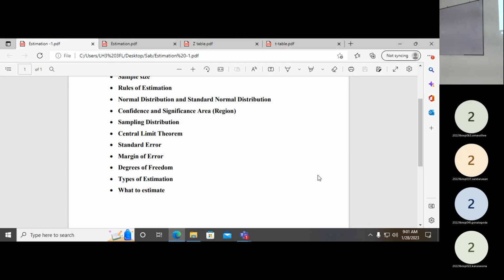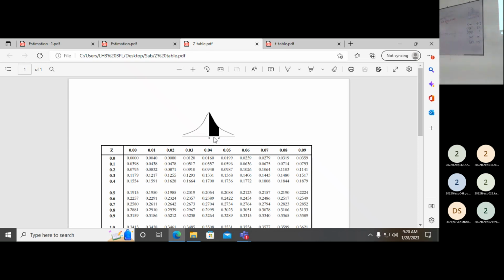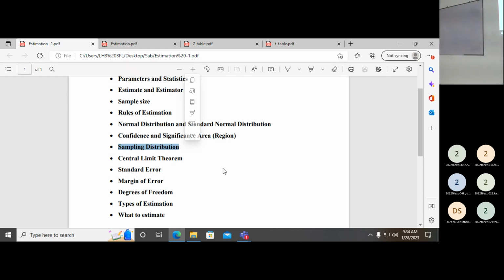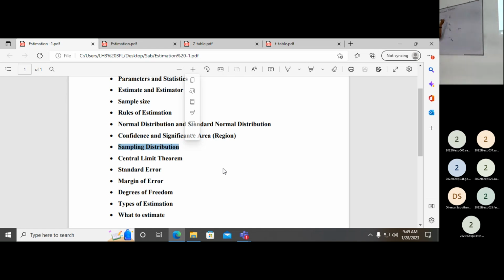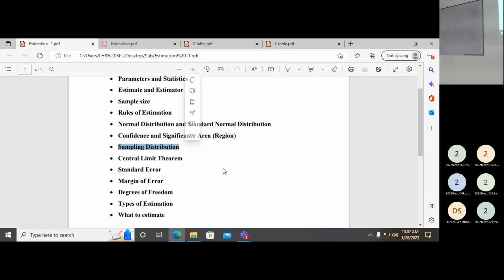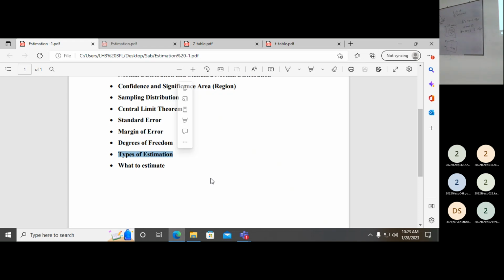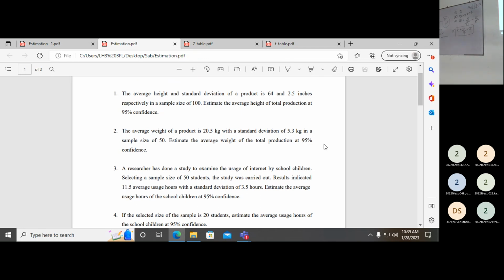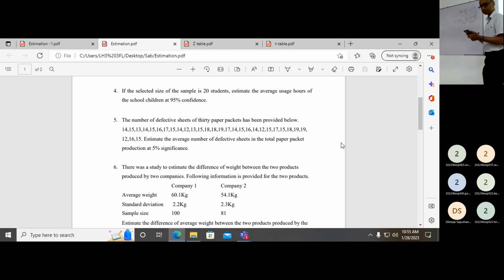16D EX Business Statistics & Forecasting Dr A M C P Attapattu 2023.01.28 Lecture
16D EX Business Statistics & Forecasting Dr A M C P Attapattu 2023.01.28 Lecture